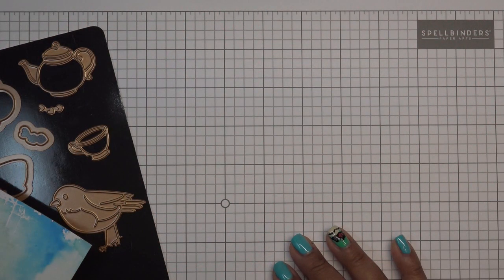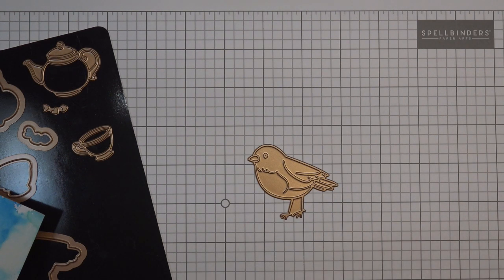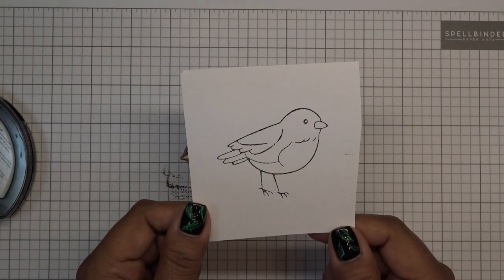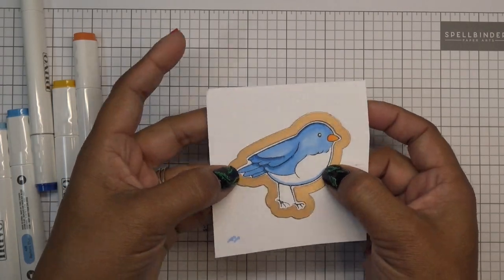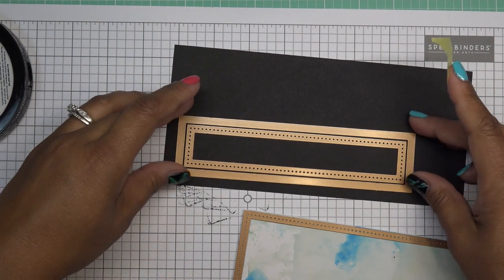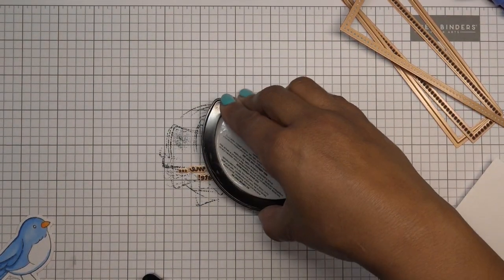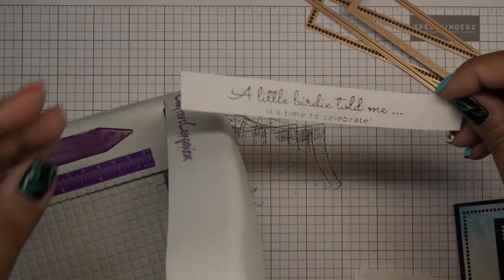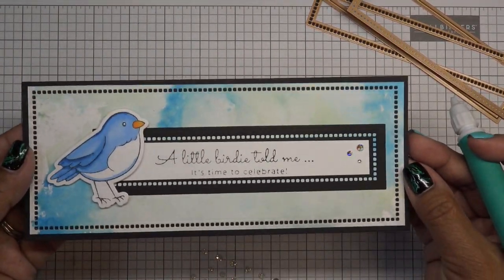Spellbinders Sweet Cardlets II "A Little Birdie" Glimmer Foil Plates Used as Stamps! Fun Technique!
Mailing Address:
Vianney Luna
United States